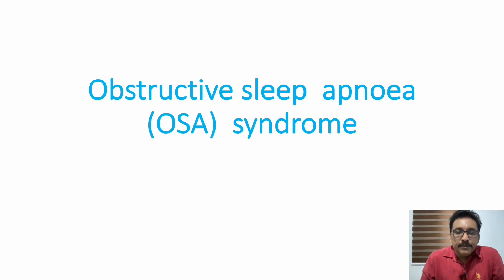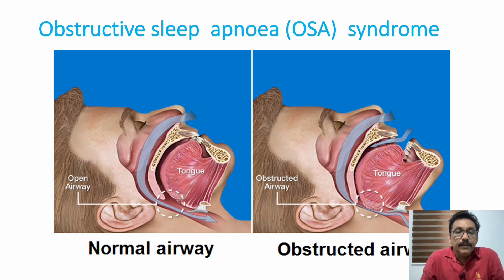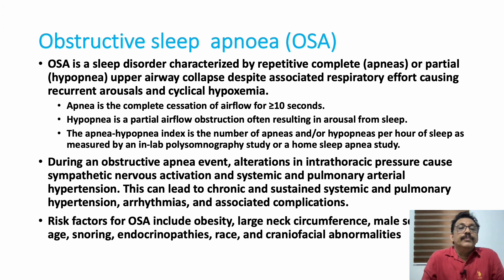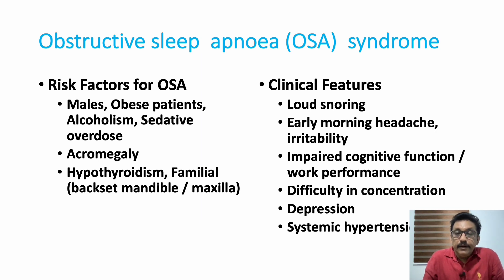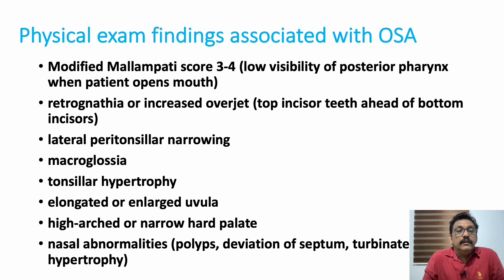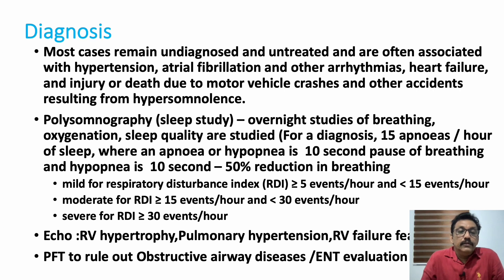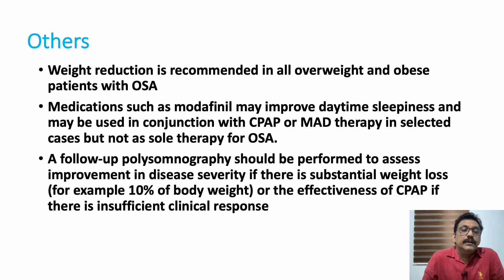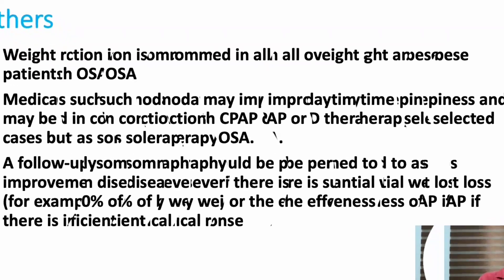Obstructive Sleep Apnoea